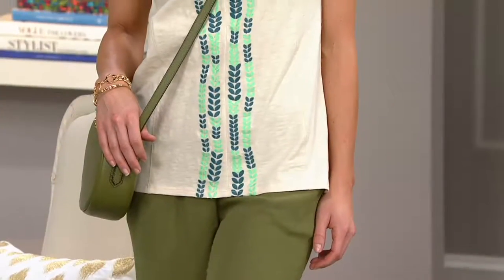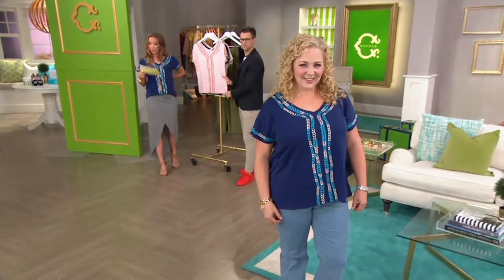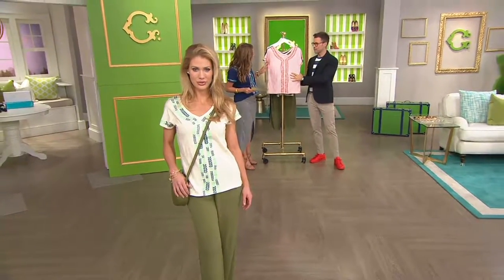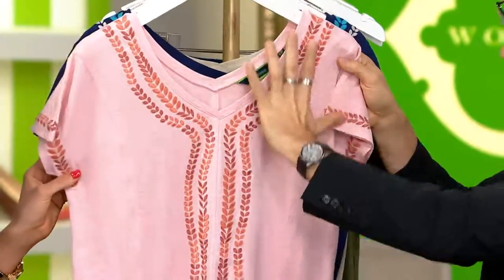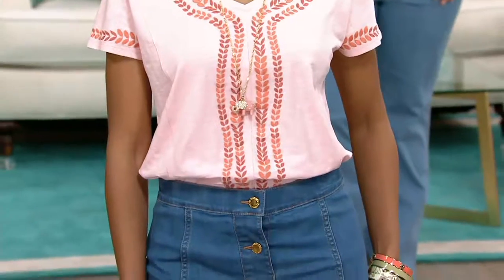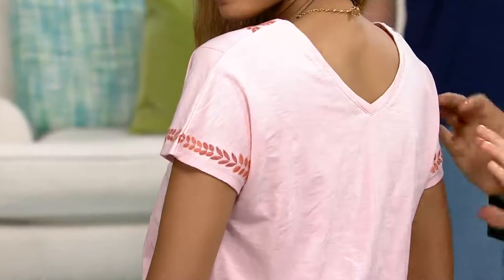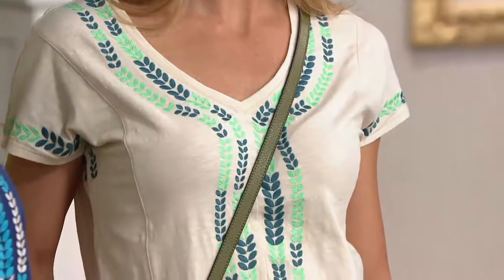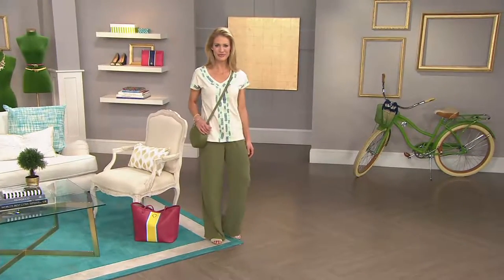C. Wonder Short Sleeve V-neck T-Shirt with Embroidery on QVC